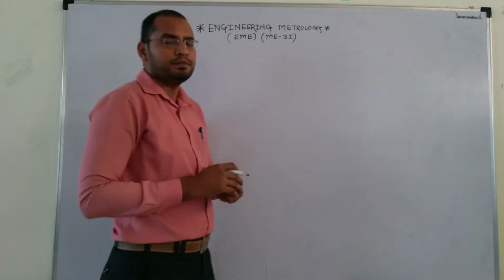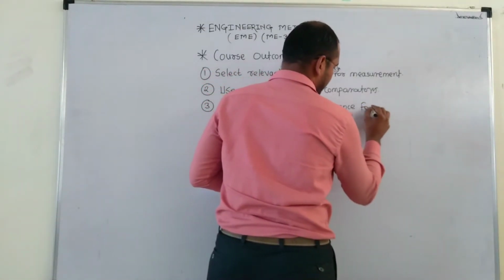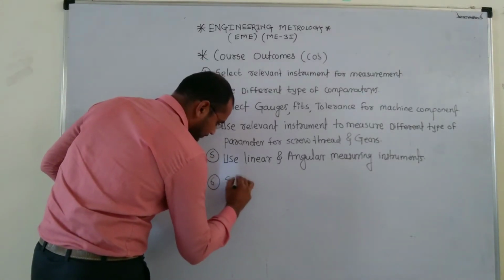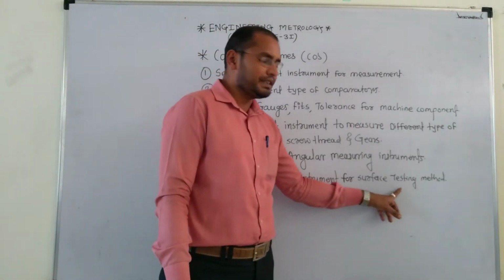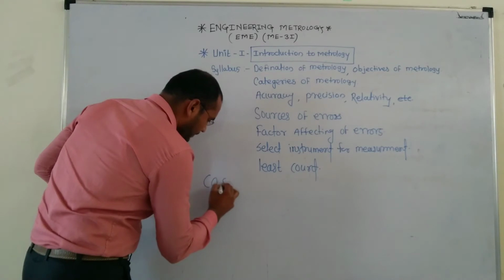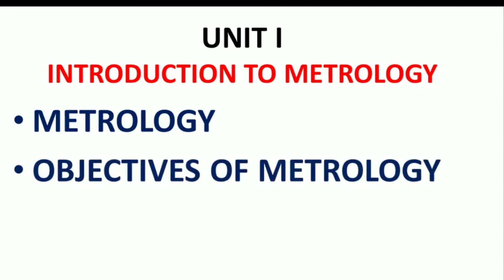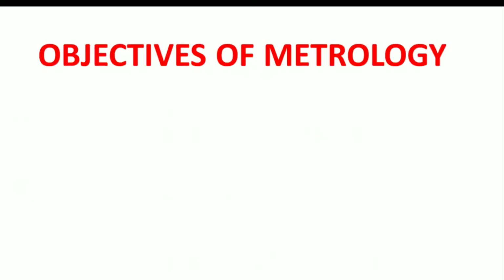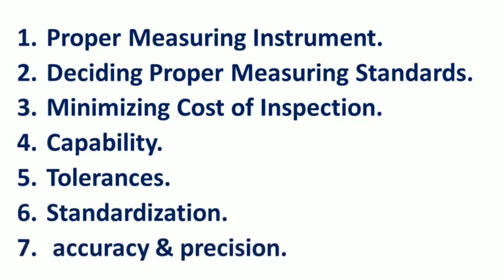Adsulpoly_Mech_ME-3I_UNIT_01_INTRODUCTION TO METROLOGY_LECT_01_DEFINITION & OBJECTIVE OF METROLOGY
Adsul POLYTECHNIC
MECHANICAL
INTRODUCTION TO METROLOGY
DEFINITION OF METROLOGY
OBJECTIVEOF METROLOGY